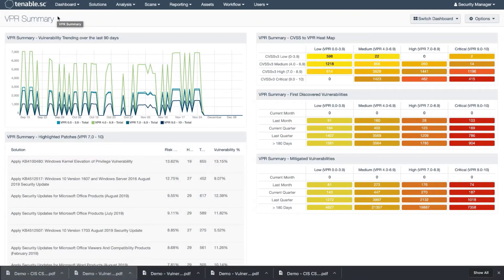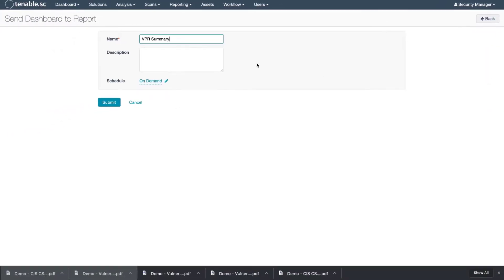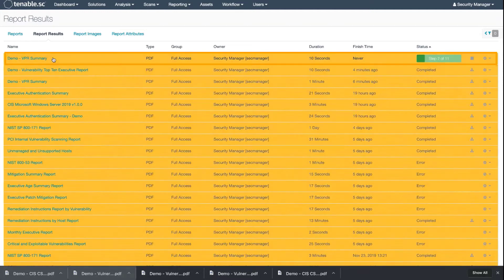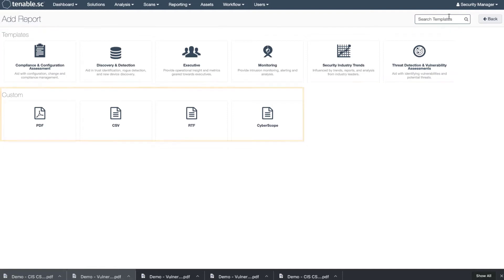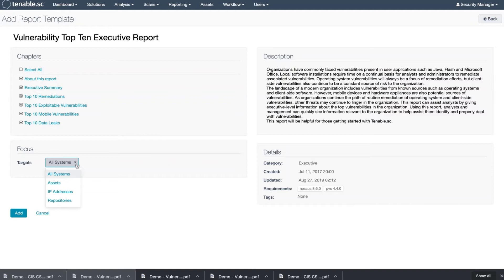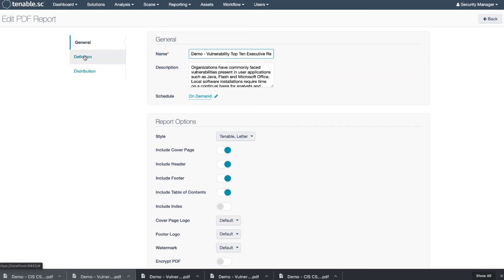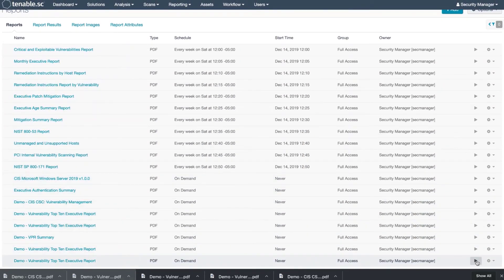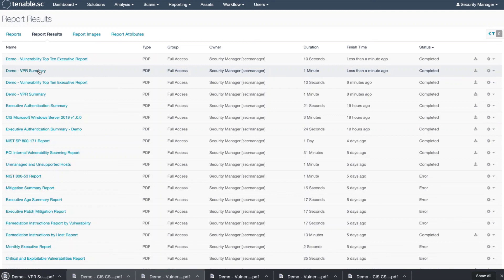Create a Report in Tenable.sc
Create a report directly from a dashboard or from a template in Tenable.sc version 5.12 using the two methods demonstrated in this video. Creating custom reports or modifying existing report templates are also covered. Chapters, tables, charts, and more can be added to Tenable.sc reports for vulnerability data visualization.